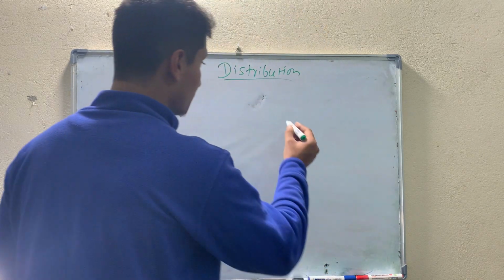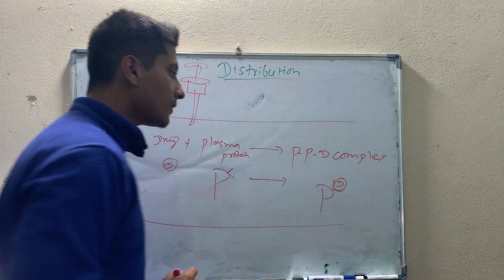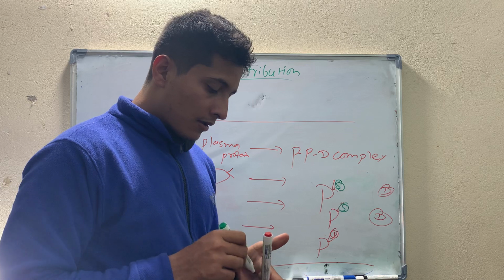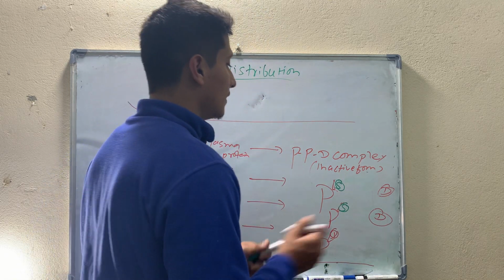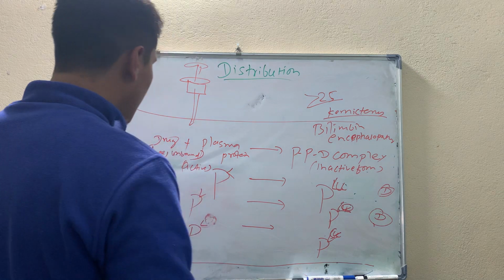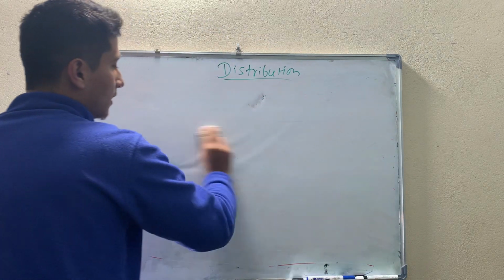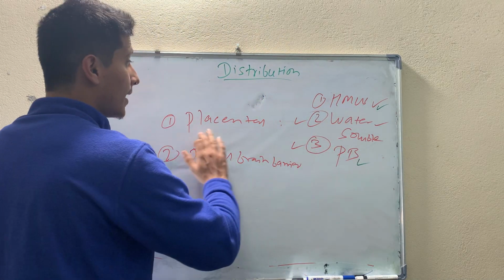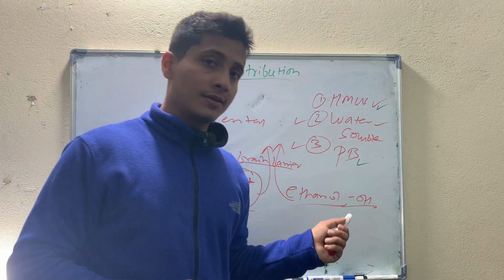Pharmacology review | Distribution